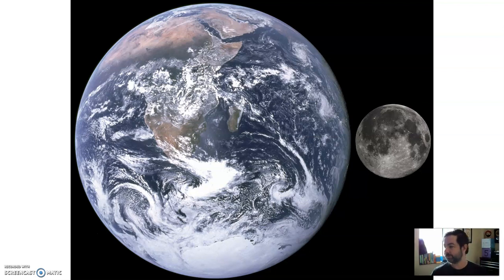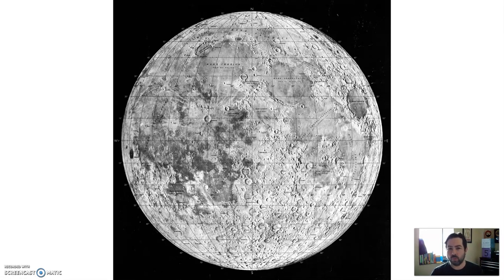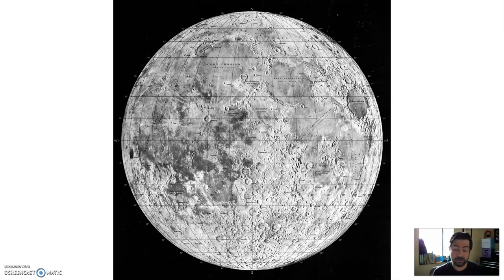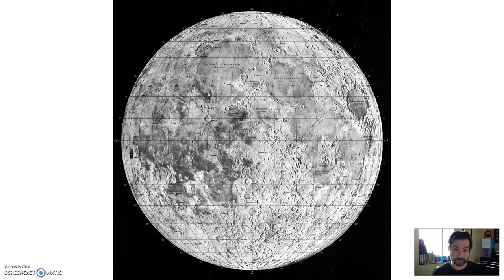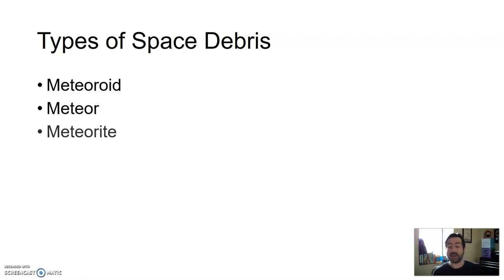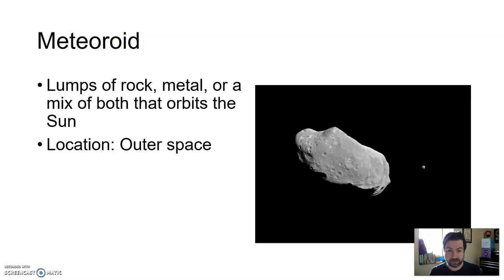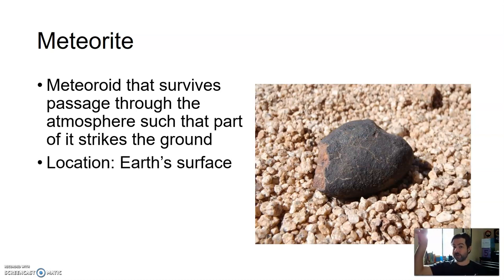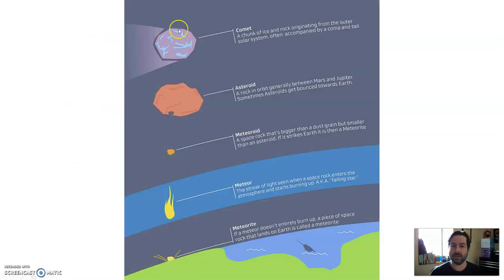Live Online GLG110IN - Unit 9 Lecture Section 1 part 1 v2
Space Debris part 1